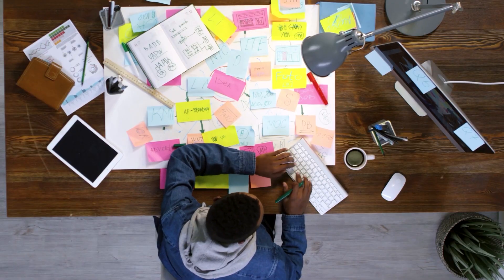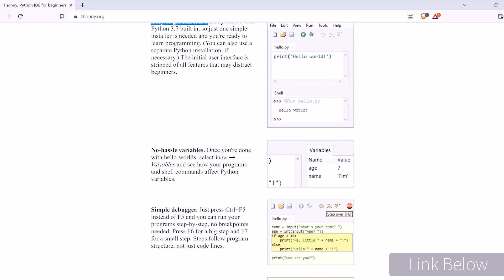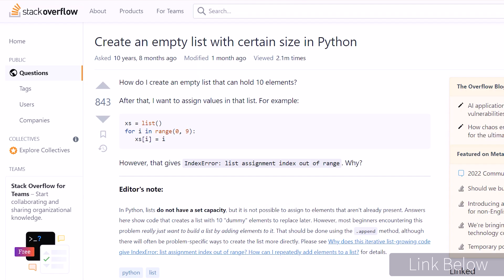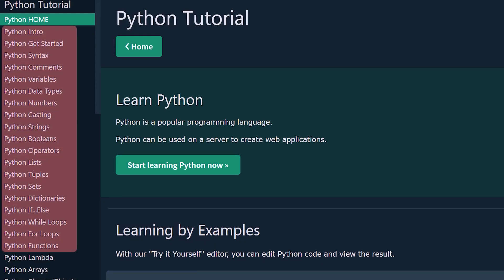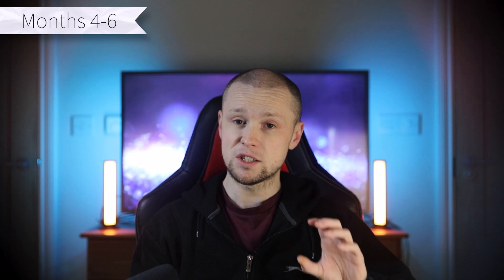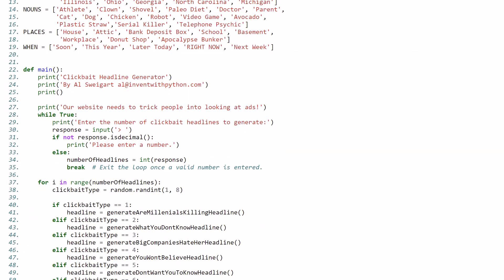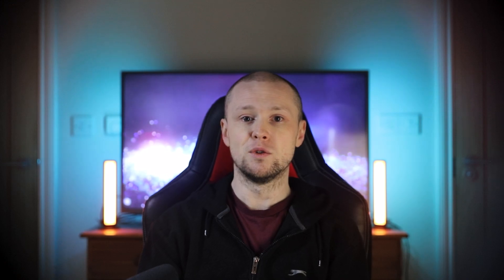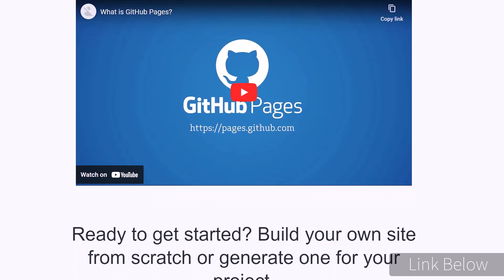Zero to Python Programmer in 9 Steps | REALISTIC Guide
Are you new to programming and want to start a career as a Python Developer in just 12 months?

In this video, I share the 9 steps that I would take if I had to learn programming all over again. From finding the right resources to mastering the basics, this guide will provide you with the roadmap you need to succeed.

Discover the best places to download free resources, get general guidance and tips on how to stay motivated throughout your learning journey.

This video aims to prepare you for a career as a Python Developer. Consistent effort is required, but with daily learning, you will be amazed at what you can achieve in just one year.

TIMESTAMPS:
00:00 What’s This Video About?
00:28 Step 1
01:13 Step 2
01:59 Step 3
03:01 Step 4
03:48 Step 5
05:01 Step 6
05:41 Step 7
06:28 Step 8
07:01 Step 9